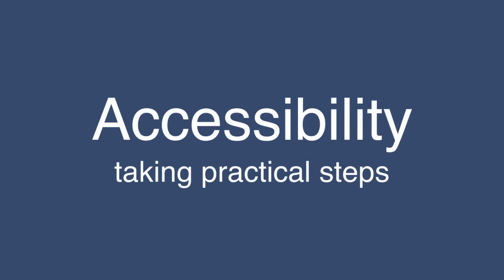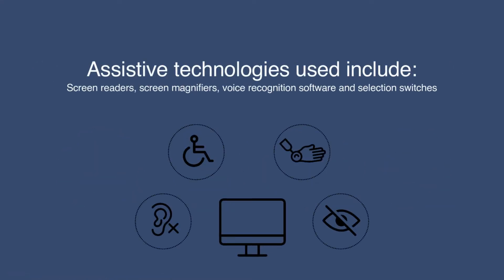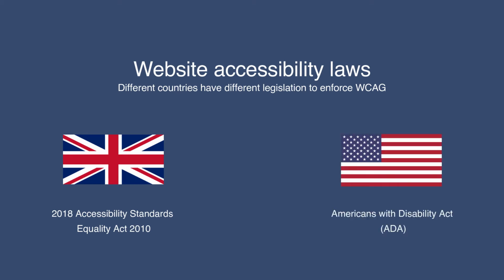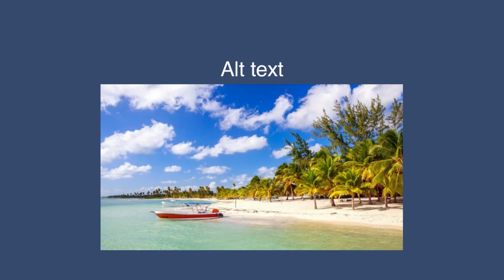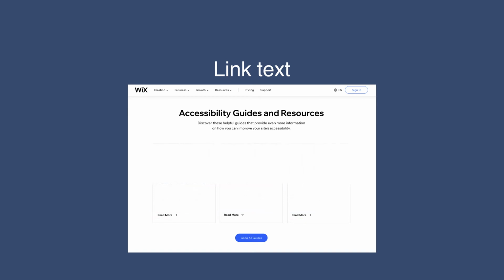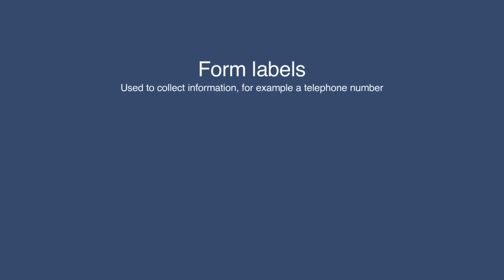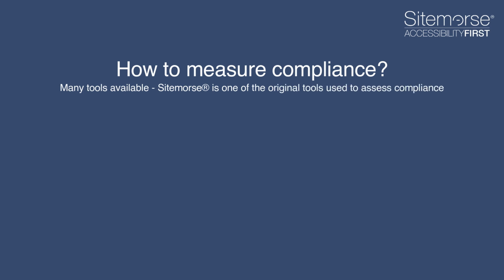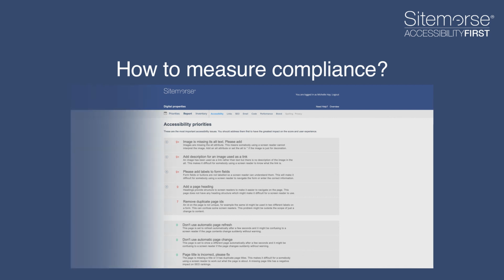Accessibility | Three simple actions to improve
There are over one billion people worldwide with a disability.

Some people with disabilities such as those with visual, cognitive and hearing disabilities require the use of assistive technologies to use a computer and access the web. These technologies include things like screen readers, screen magnifiers, voice recognition software and selection switches.

It’s important that websites are built with these technologies in mind so that users with access needs can experience the web. The term used to describe this is website accessibility. Website accessibility means making a website easy for users with a disability to experience.

Website accessibility is a broad subject area and covers many principles of accessible design. To help those working on websites know what they should do, in May 1999 the first web accessibility guidelines were compiled, these guidelines are referred to as WCAG which stands for the Web Accessibility Guidelines. Since then, as technology has evolved the guidelines have been updated and the current standard is WCAG 2.1.

Across the globe different countries have different legislation enforcing the WCAG standards, for example, in the UK this is the 2018 Accessibility Standards and the Equality Act 2010 and in the US it is the Americans with Disability Act, also known as the ADA law.

Some think that accessibility guidelines only improve the experience for those with access needs, however, by improving a websites accessibility, it also positively improves the overall experience and search engine ranking.

3 areas impacting screen reader users:

Alt text is used on a website to describe the appearance and function of an image. Users who access a website via a screen reader require images to have alt text so their device can give them an accurate description of the image which they can then interpret. Imagine you’re describing the image over the telephone; this is the text to use for the alt text.
For this example, the alt text for this image would be beach with palm trees and boats in the water.

Link text is the text that is displayed on a webpage to describe the link which goes to another webpage, document, video etc. This is the text users see or have read-aloud to them to navigate around a website. It’s important not to use the same text for different links. So let’s imagine the links are read out to you by a screen reader. In this example, the link text ‘Read More’ is used multiple times on the page for different links.  Highlighted on the page is the 'read more' text. The majority of users can 'see' the image above and read the related details around to understand the link. Now let's show you how a screen 'sees' this page. The screen reader reads out the same text, saying 'read more' 'read more' 'read more' 'go to all guides' but there is no context making it very difficult to navigate the page. The images are being described to the screen reader user by the descriptive 'alt text' but not the links. To correct this the link text needs to be unique and descriptive about each individual link. This will enable the user to know which link they need to click on to read more. The other benefit here is, it is helping to improve your SEO.

Forms are used on websites to collect information, for example, a telephone number in a contact form. Each field in a form requires a label to enable users accessing the website via a screen reader to understand the purpose of the form and what information is being requested in the form fields. It also means they will be able to correctly navigate the form fields. Form field labels should describe the information that the form field is requesting. In this example, none of the form fields have labels so a screen reader user would not be able to understand what information to enter into the form. The first name form field should have a label called ‘First Name’, the surname field should have a label called ‘Surname’ and so on.

There are many tools available to assess compliance to the WCAG guidelines, Sitemorse is one of the original tools available which uses automation to assess websites.

What makes Sitemorse different is that we don’t just provide you with a report detailing what’s wrong and where that issue is, we break down the issues into actions based on roles and train users on why these corrections are required and how to fix them, this is all part of our prioritisation intelligence

Sitemorse prioritises actions to focus on the actions that matter, the actions that are going to have the greatest impact on improvement. The priorities have easy to understand messages on what the action is and include training videos. The actions are broken down by role, including, manager, developer and content editor which enable users to see only actions relevant to them. This enables our users’ confidence to grow and drives better content to be published faster.

to find out where you are in terms of accessibility compliance.